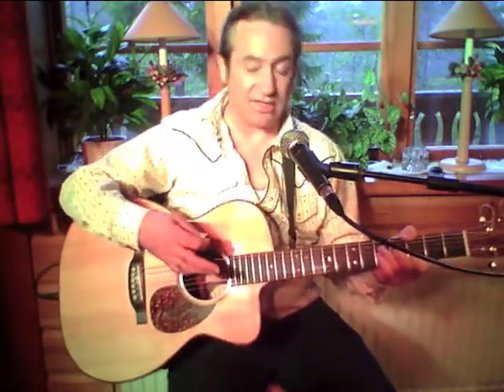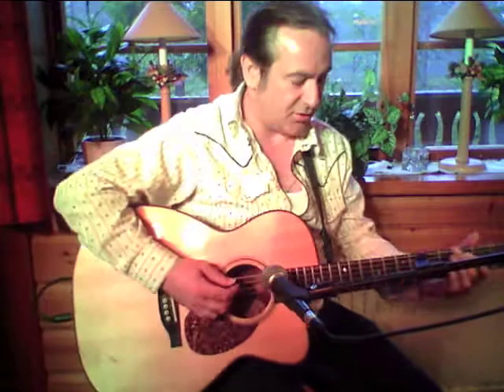Introducing: John's guitars. Part 2.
to download our EP for free!
John Mitchell demonstrating his Martin J65M and his Bourgeois Soloist OMC, and comparing sounds.